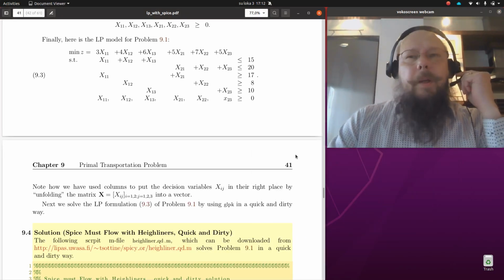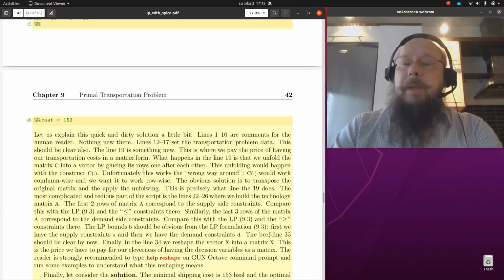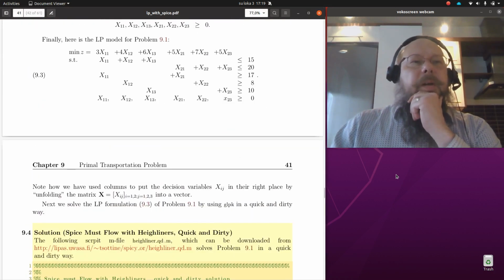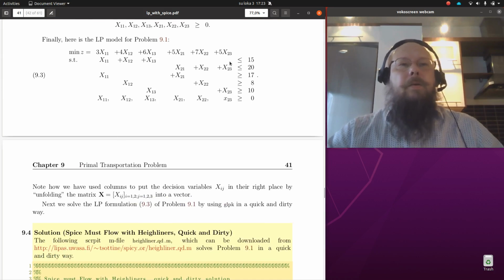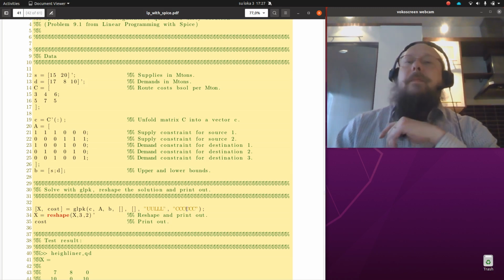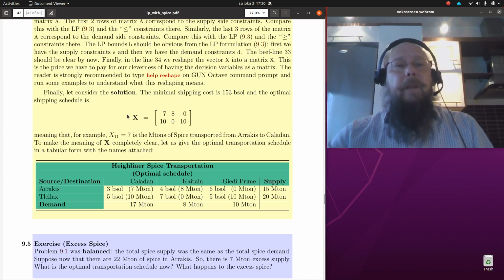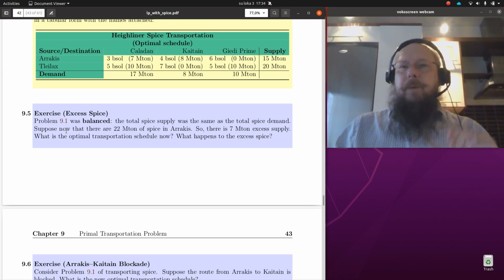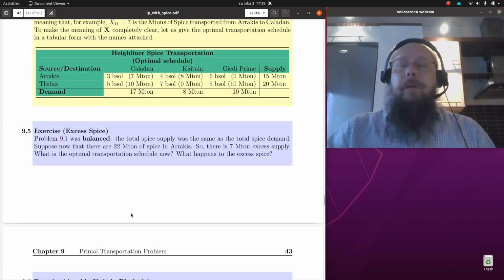37 LPwS 9 4 Primal Transportation Problem 26 min